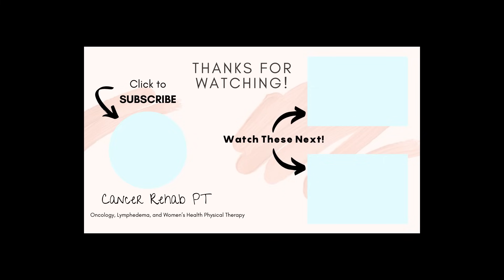Congestion, Allergy, and Sinus Pressure Relief using Sinus Lymphatic Drainage Massage at Home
Congestion from allergies, a cold, or sinus pressure can be annoying, yet common, for the colder months. Your lymphatic system plays a crucial role in your immune health. Lymphatic Massage (or sinus drainage massage) is a tool to help keep the lymphatic system healthy and moving, which can assist in decreasing congestion and pressure, as well as swollen lymph nodes. I am a physical therapist, and as a certified lymphedema therapist, I show you in this video how the lymphatic system works and what would be the best technique, that I use myself, to help manage symptoms for allergy relief, congestion relief, and sinus pressure relief.

00:00 : Intro
01:08 : Understanding the Lymphatic System with visuals
01:42 : What does Lymphatic Drainage Massage Do?
02:23: Showing how to Complete The Lymphatic Drainage Massage For Congestion!